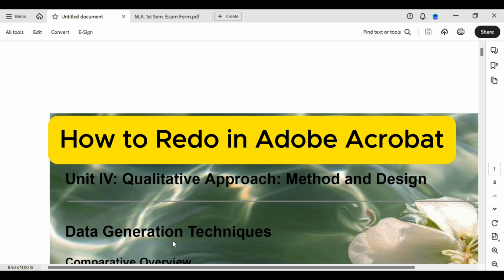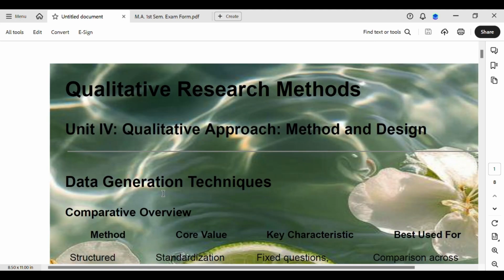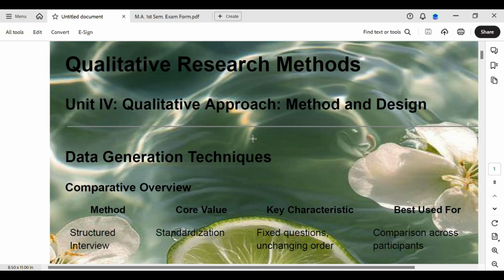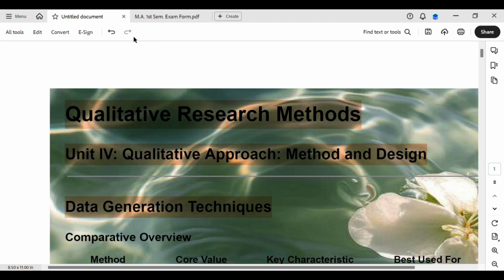How to Redo in Adobe Acrobat 2025?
In this tutorial, you'll learn how to redo in Adobe Acrobat when working on your PDF files. Whether you've accidentally undone an action or simply want to bring back a previous change, the redo feature in Adobe Acrobat allows you to quickly repeat the last undone step. We'll show you exactly where to find the redo button in Adobe Acrobat and what to do if the redo option is grayed out or not available. If you’ve been wondering how to redo changes in a PDF, how to bring back undone edits in Adobe Acrobat, or how to repeat the last action in Acrobat, this video gives you a simple, step-by-step explanation.